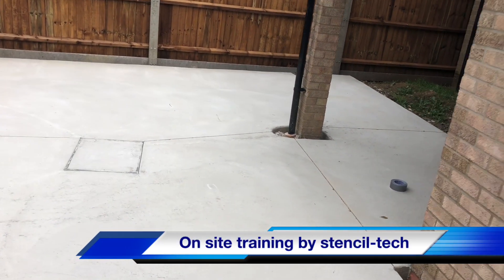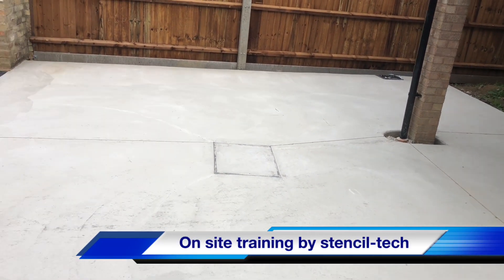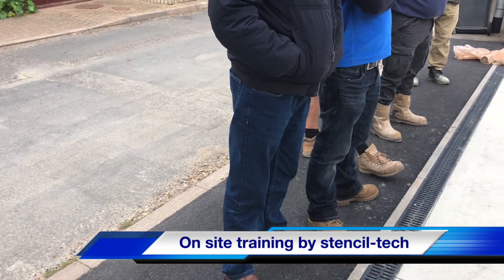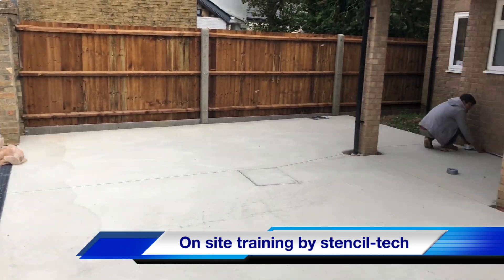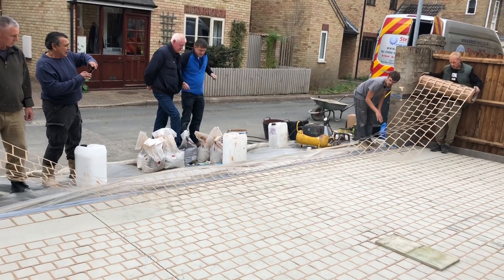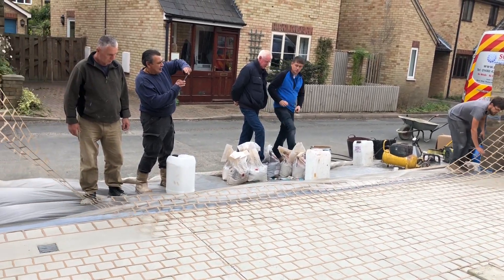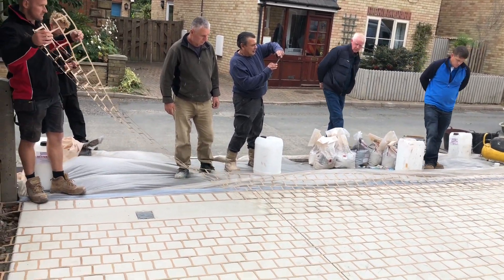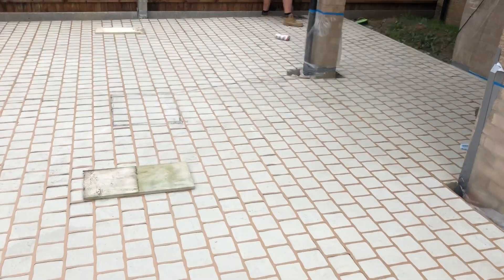How to overlay concrete with stencil spray on system. Maintenance free paving. Save money £££$$$$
"Upgrade your outdoor space with our decorative concrete overlay system! Say goodbye to bland and boring patios/driveways and say hello to over 25 vibrant colours and patterns to choose from. Our non-slip finishes make it perfect for high traffic areas. Don't miss out on the ultimate home upgrade! concreteoverlay homedecor patiogoals drivewayrenovation" @stencil-techpatternconcrete